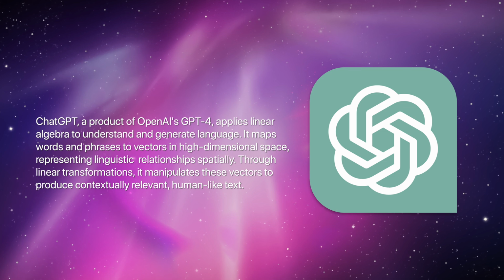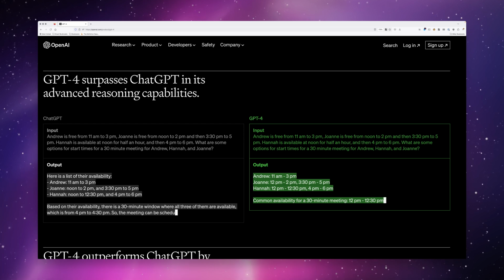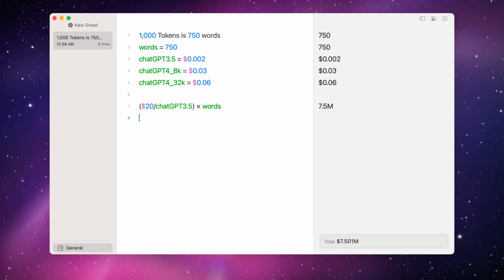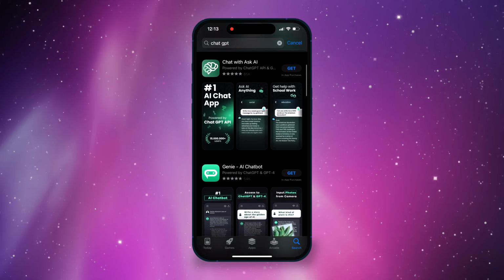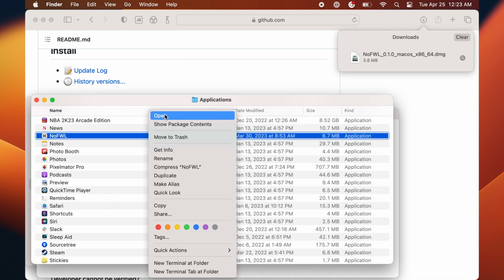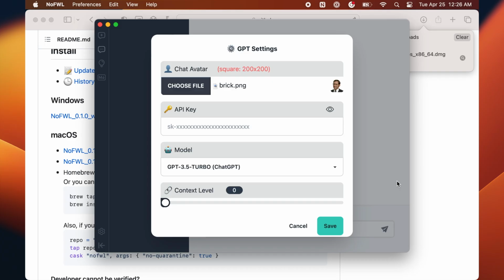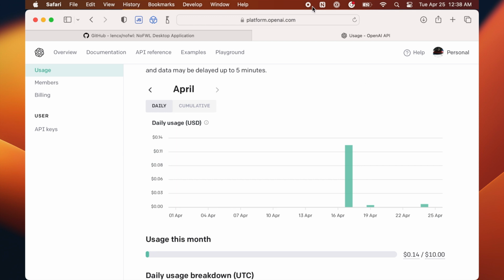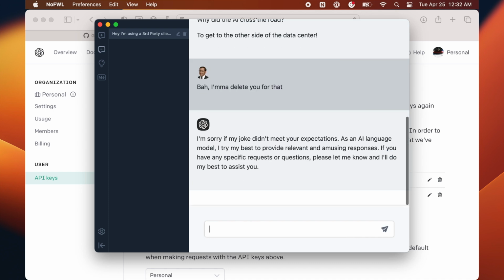Stop overpaying for Chat GPT (and how to spot scammy apps)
If you're playing for Chat GPT or another Chat Bot AI you're almost certainly paying too much. You don't need to pay $20 a month for Chat GPT Plus. Also, we'll learn why you should avoid scammy Chat Bot Apps with monthly subscriptions.

The application uses Chat GPT's API (Application programming interface) to make API calls for responses to chat prompts. For 99% of users is going to be a lot cheaper than using the $20 a month subscription.

0:00 Intro to Chat GPT
0:48 Chat GPT Free vs Plus and Chat PT4
1:27 Clients and the API Keys + Tokens
3:27 Avoiding overpriced clients
4:27 Installing NoFWL
5:44 Quick NoFWL setup
6:26 How to setup an API Key
9:05 iOS recommendation

Got a suggestion for Android? Let me know!